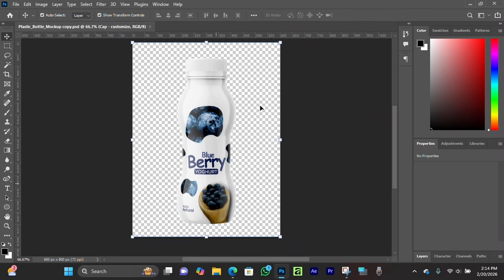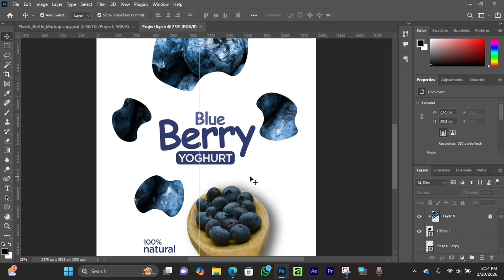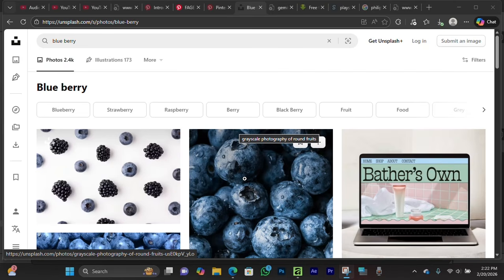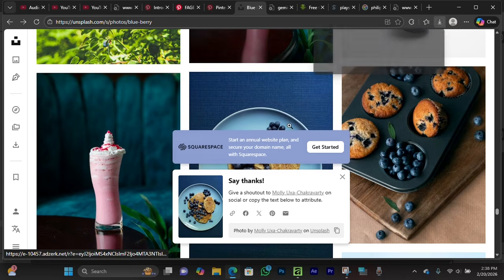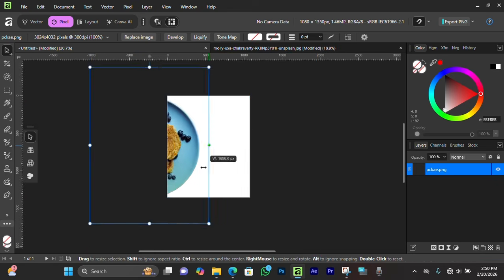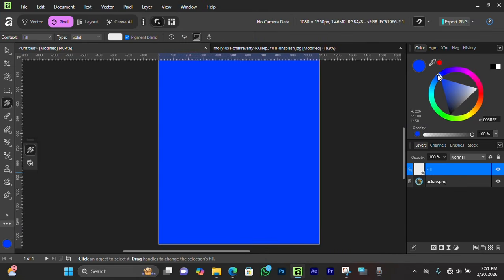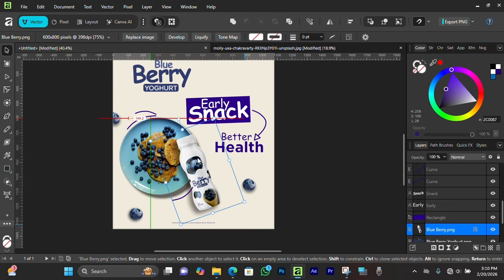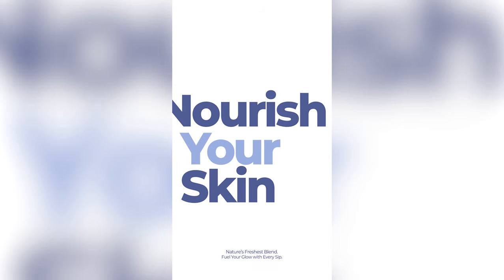How I Created This FAKE Motion & Design in (Affinity By Canva, Photoshop & After Effects)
This tutorial is to show you how creative you can be and as a matter of fact, how creative I was with this fake design concept and the animation. This video could inspire you on your design journey.

00:00:00 - Introduction to the Blueberry Yogurt Fake Brand Project

00:00:18 - Creating the Mockup and Label Design in Photoshop

00:01:04 - Inspiration and Asset Sourcing (Pinterest & Unsplash)

00:02:14 - Starting the Flyer Design in Affinity

00:02:42 - Setting the Background and Adjusting Brand Visibility

00:03:47 - Detailed Design Process and Creative Workflow

00:09:47 - Final Flyer Design Showcase

00:10:17 - Final Animation Reveal and Outro